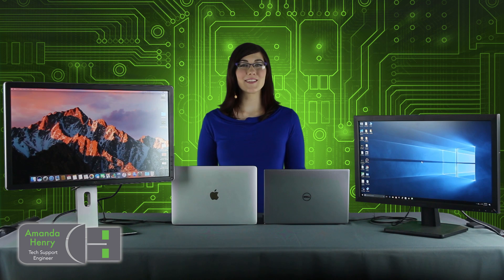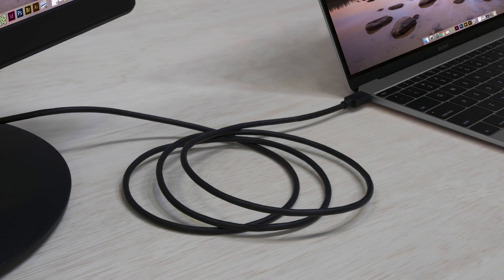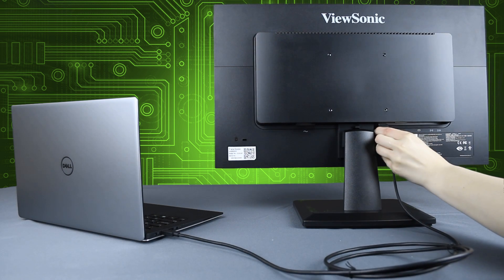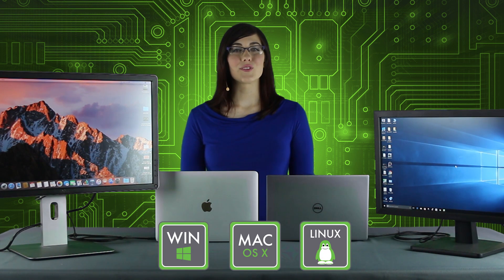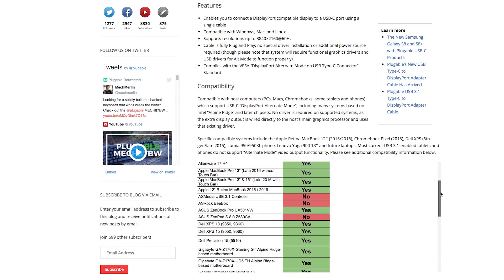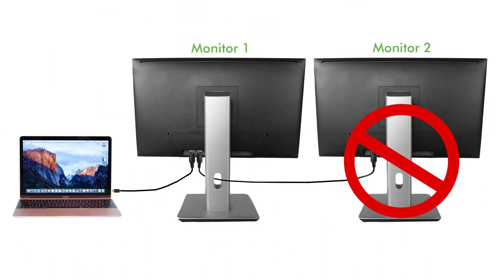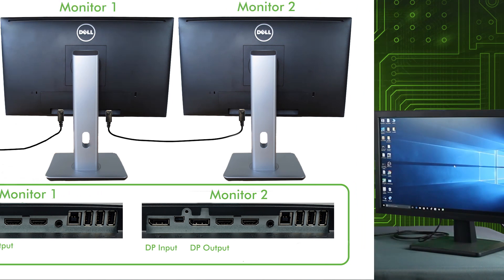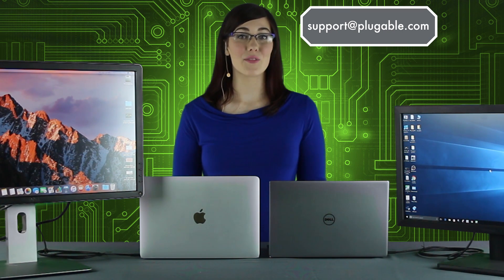Add DisplayPort Displays via USB-C & Thunderbolt 3 Without Sacrificing Performance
USB-C to DisplayPort Adapter Cable